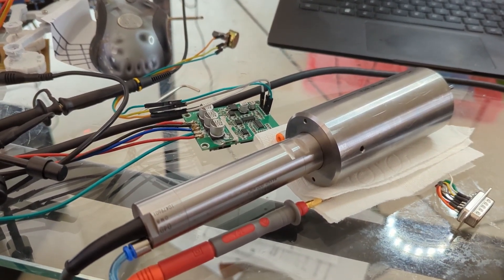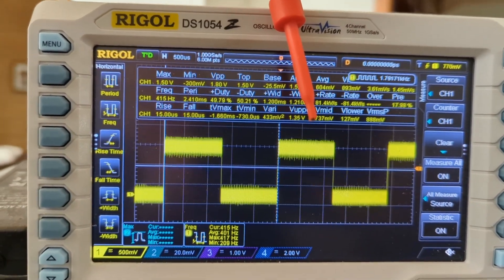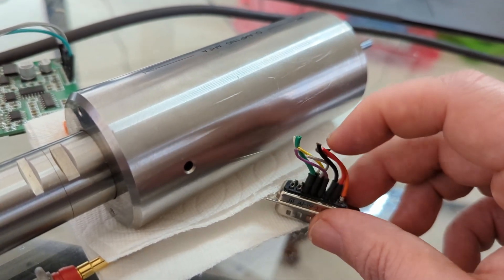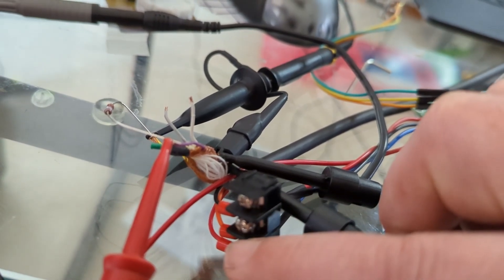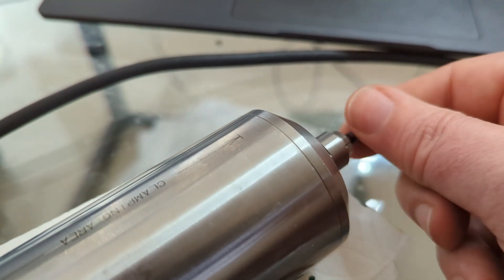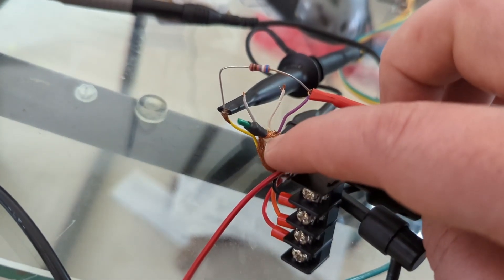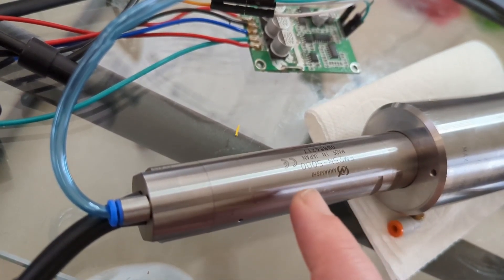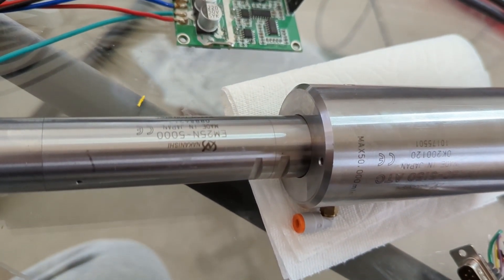Nakanishi NSK EM25N-5000 motor diy motor driver hack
motor driver for NR-50-5150.  Had to figure out the wiring.

Colors on my cable (don't trust, double check resistance)

Larger gauge:

Red: Motor A 0.6 ohms to other phase
Orange: Motor B 0.6 ohms to other phase
Black: Motor C 0.6 ohms to other phase
Green: GND/Shield

smaller gauge
purple: VCC  4M to GND

yellow: hall A 2.2K to GND
grey: hall B 2.2K to GND
white: hall C 2.2K to GND